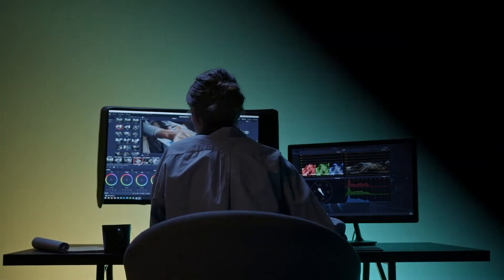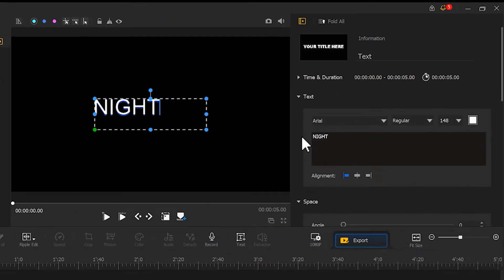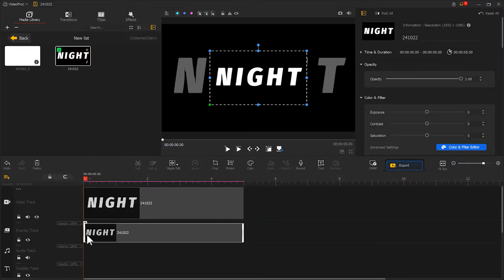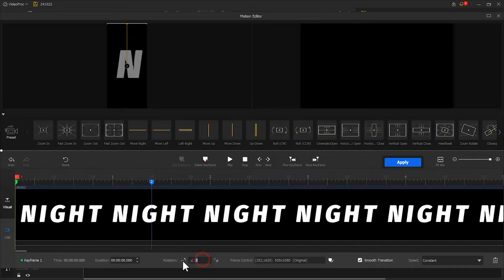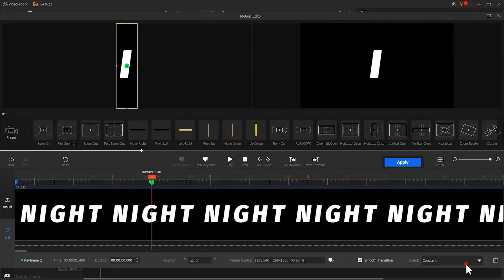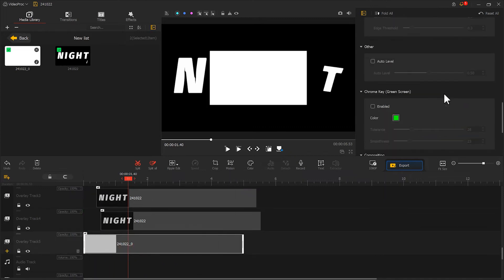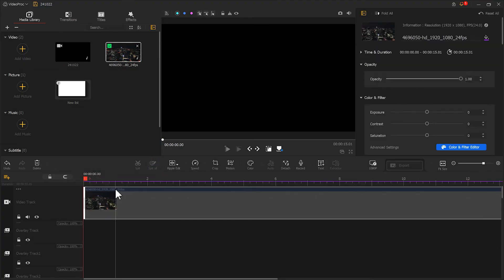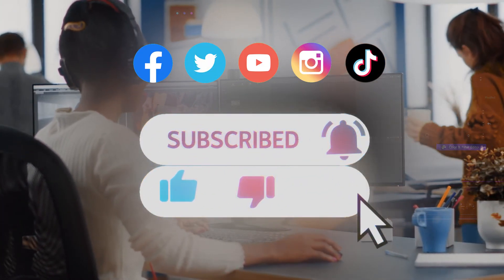Easily Make This Cinematic Text Hollow Opening Effect for FREE & How-to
Elevate your video projects with our easy-to-follow tutorial on the Cinematic Text Hollow Opening Effect! In this video, I’ll guide you through the process of creating this visually stunning effect that adds a professional touch to any cinematic production. Perfect for filmmakers, content creators, and anyone looking to enhance their visual storytelling!

the tag#CreateWithVideoProc!